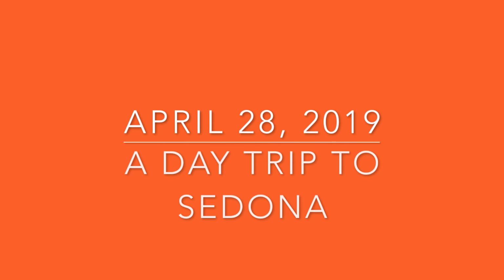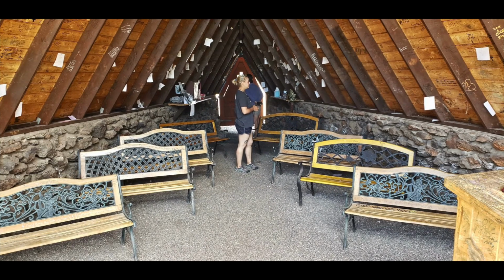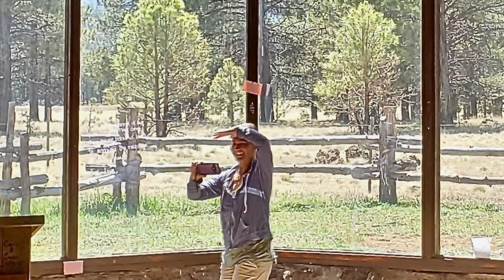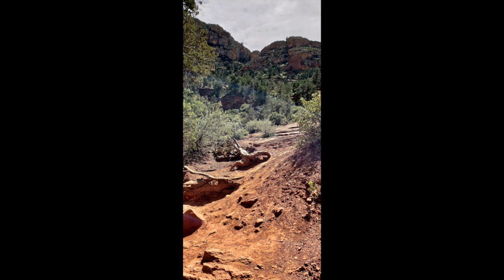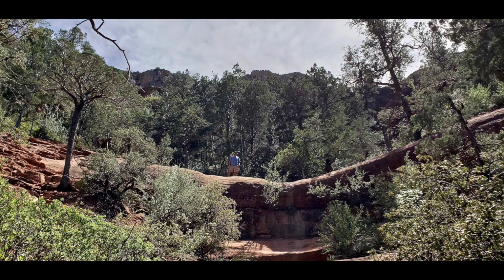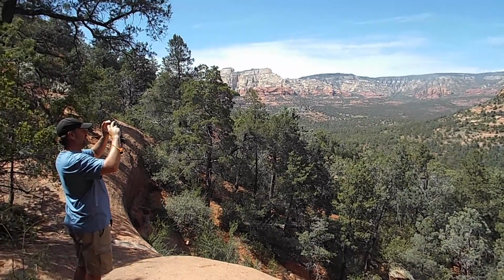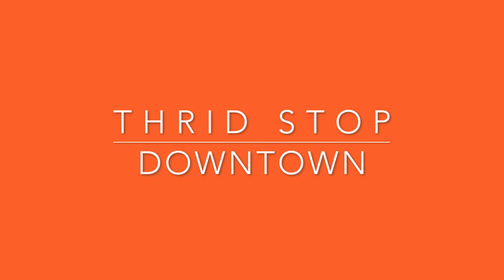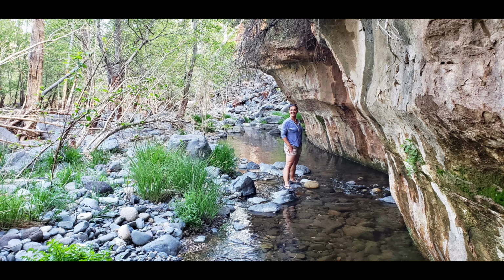Perpetual Odyssey 2019: Devils Bridge, Sedona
April 28, 2019: A road trip to Sedona AZ to hike Devils Bridge!